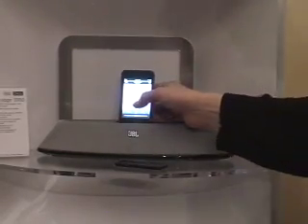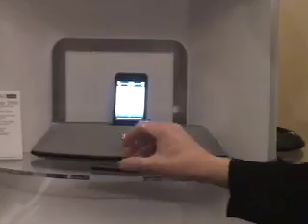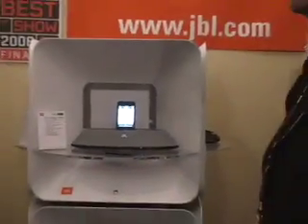Macworld Expo 2008 - Part 4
Get Creative from Macworld 2008. Special performance by Tommy Shaw of Styx and Jack Blades of Nightranger. Enjoy!